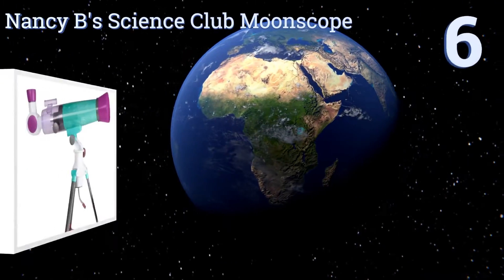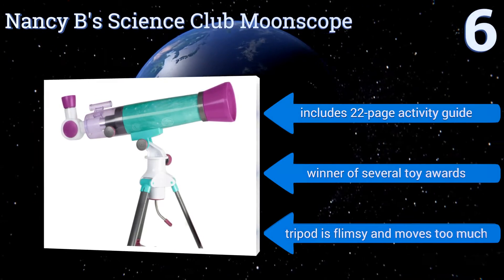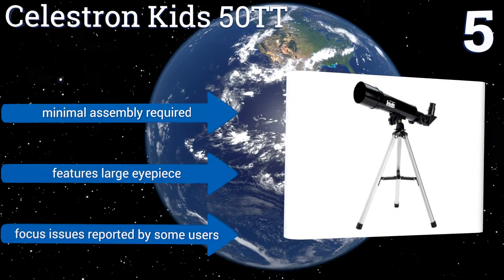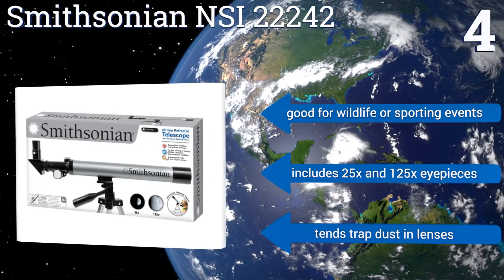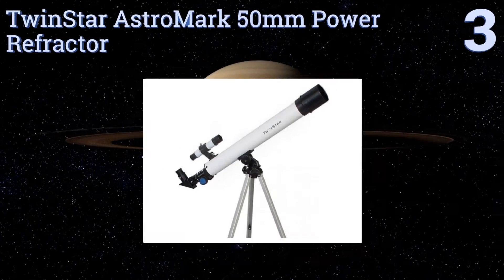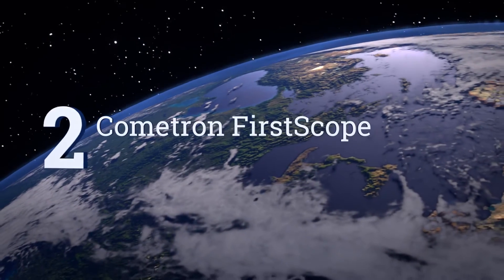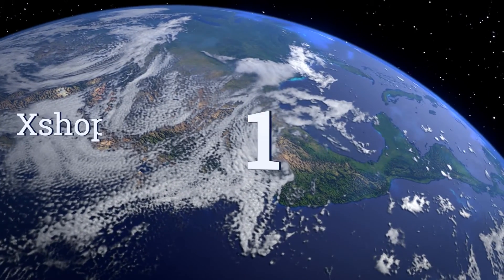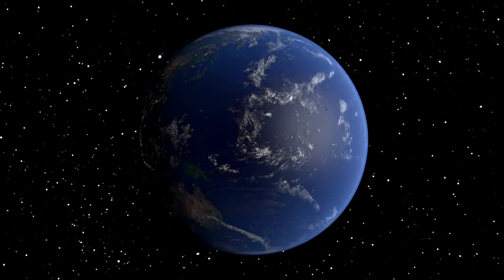6 Best Telescopes For Kids 2017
Please Note: Our choices for this wiki may have changed since we published this review video. Our most recent set of reviews in this category, including our selection for the year's best telescope for kids, is exclusively available on Ezvid Wiki.

Telescopes for kids included in this wiki include the smithsonian nsi 22242, cometron firstscope, celestron kids 50tt, twinstar astromark 50mm power refractor, nancy b's science club moonscope, and xshop refined.

Telescopes for kids are also commonly known as kids telescopes.